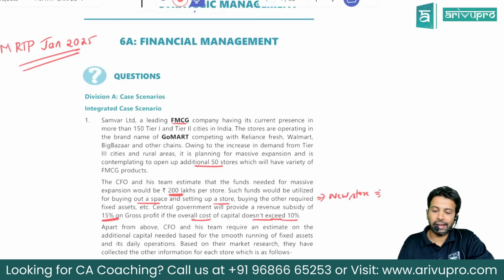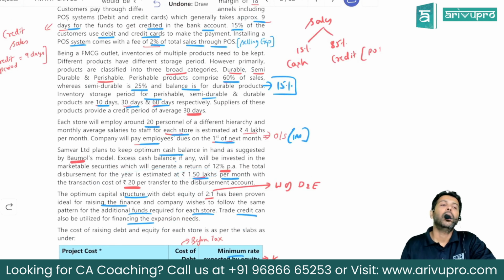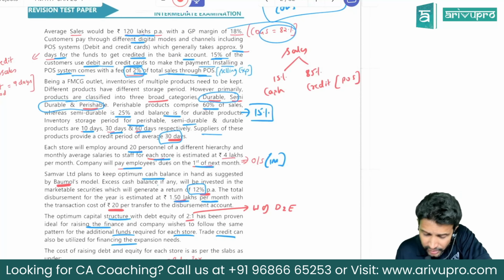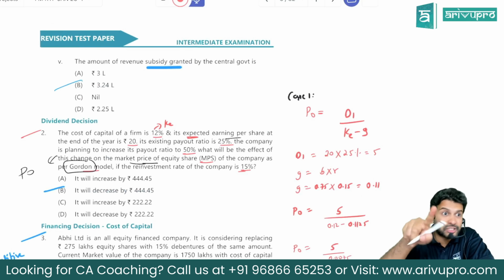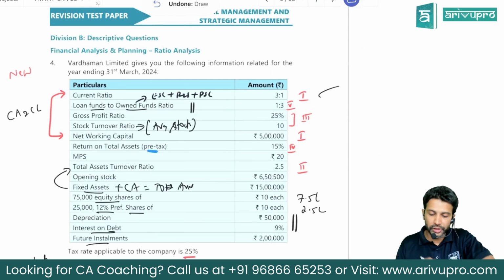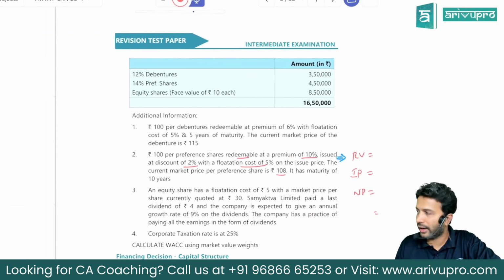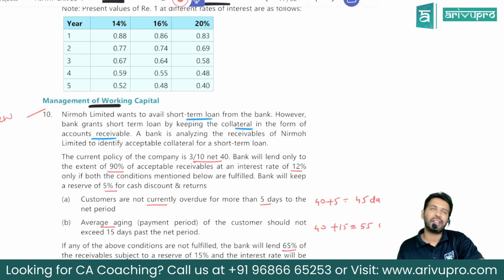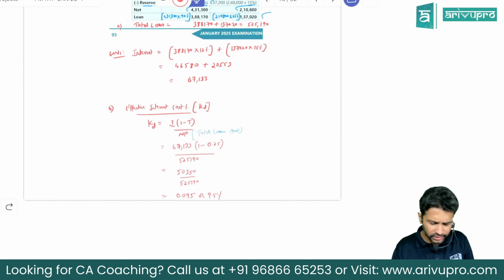CA Inter Financial Management RTP | January 2025 Exam | In English | Arivupro | CA Sandesh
Boost your CA Inter Paper 6 (A): Financial Management preparation with this exclusive RTP session for the Jan 2025 exam! Join CA Sandesh from ArivuPro as he delivers a detailed, easy-to-follow walkthrough of the latest RTP questions.

What’s Covered:

1. Solved RTP questions for Financial Management, CA Inter
2. Step-by-step explanations for tricky & new problems for upcoming exam
3. Proven strategies to score higher in exams
4. Quick revision tips for effective learning

Whether you're revising for the first time or looking for a quick refresh, this session is packed with insights and high-scoring tips tailored for CA Inter students.

1. Simplified explanations by expert CA Sandesh
2. Focused on exam success with practical examples
3. Save time and revise smarter

Stay updated with expert guidance, mock tests, and study resources designed to help you ace the CA Inter exams.